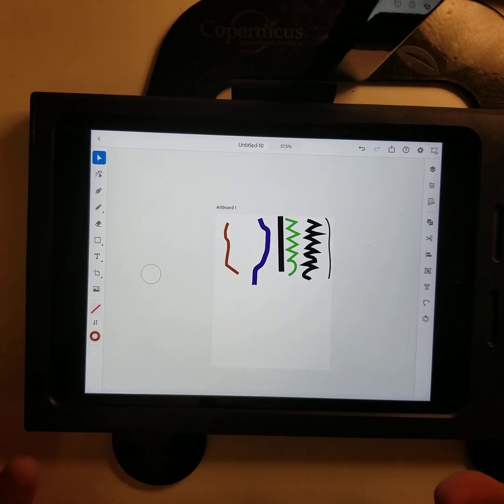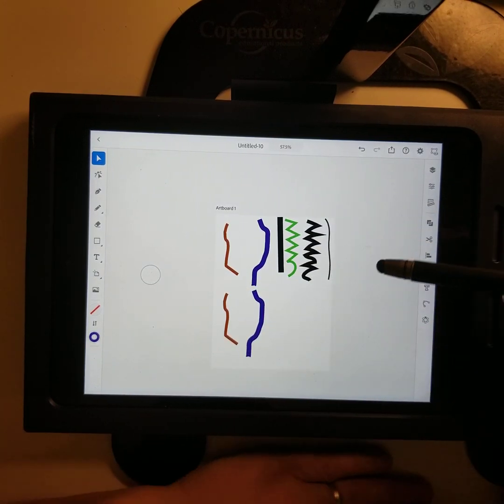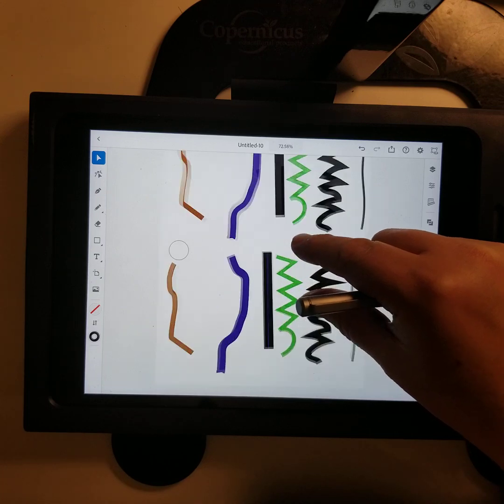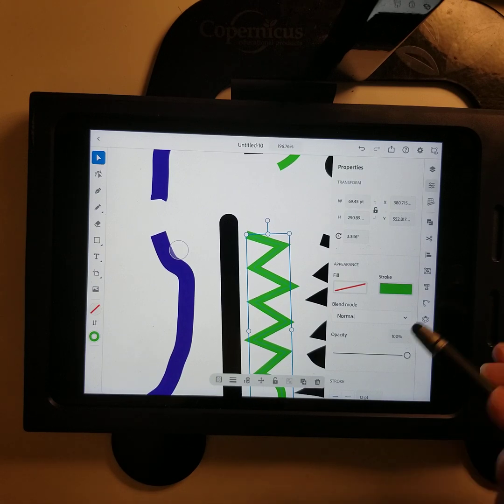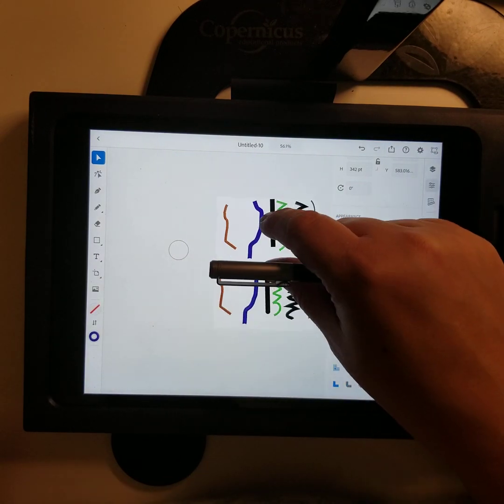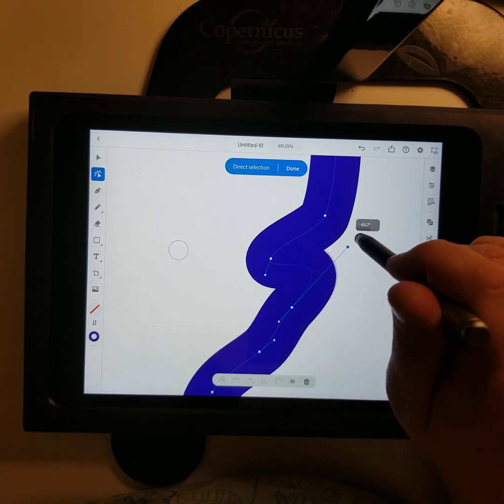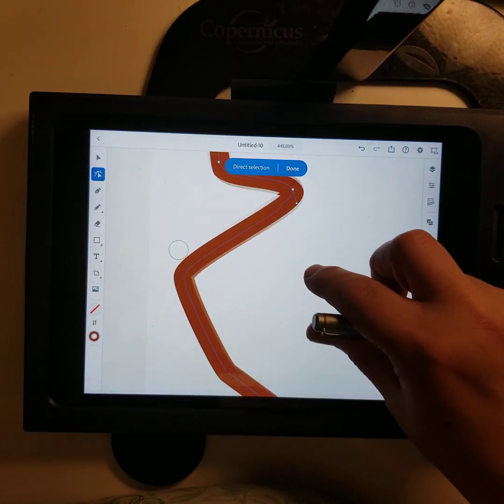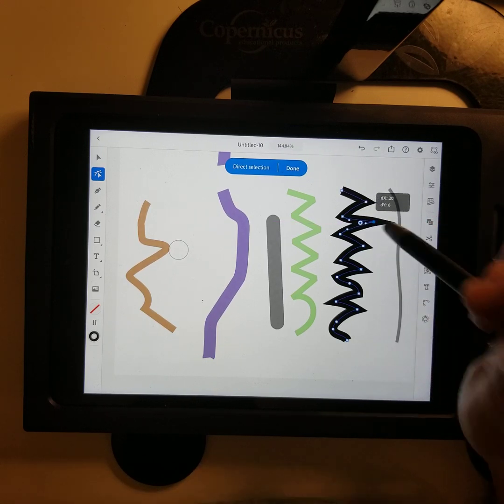illustrator on the ipad- line part 3